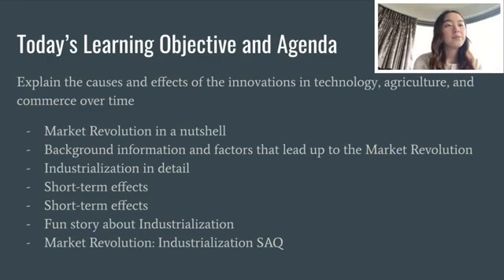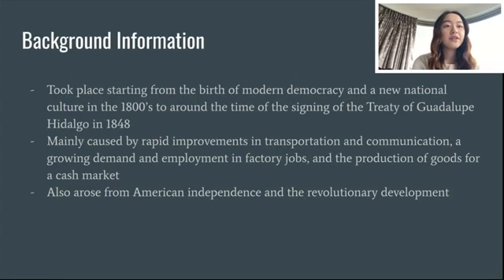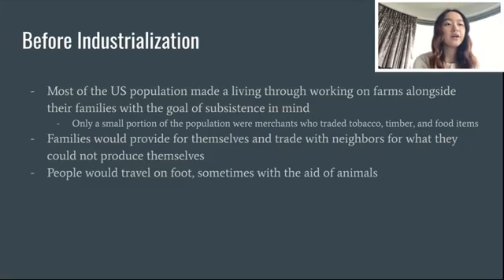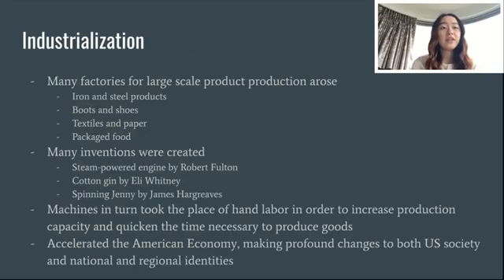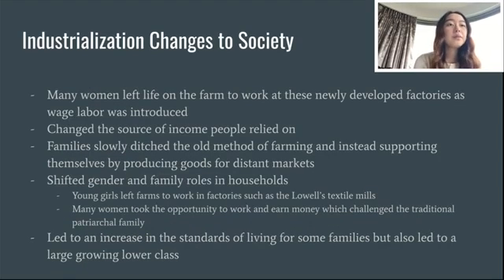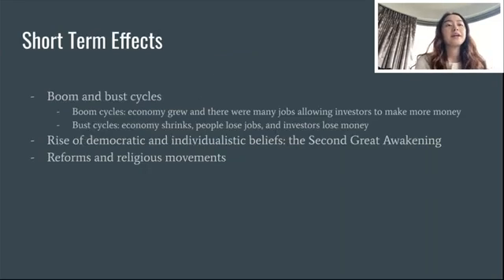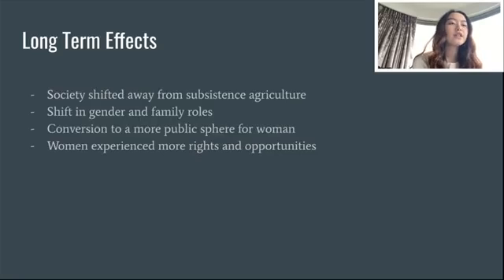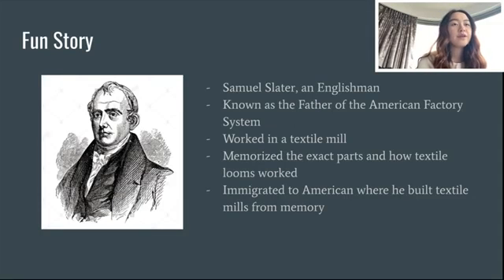Market Revolution: Industrialization (Topic 4.5)